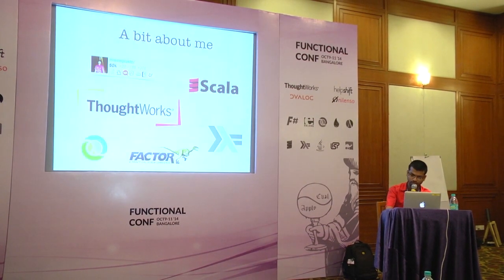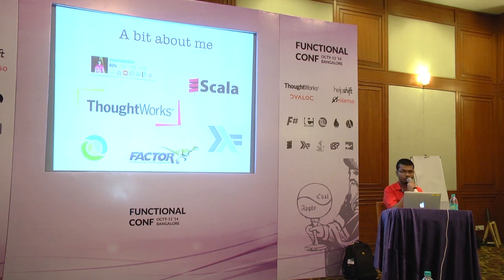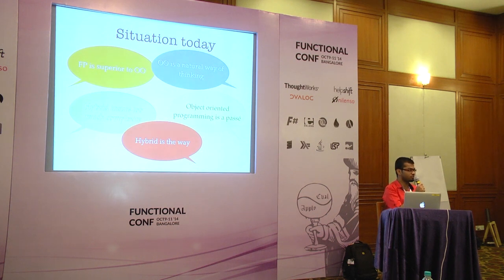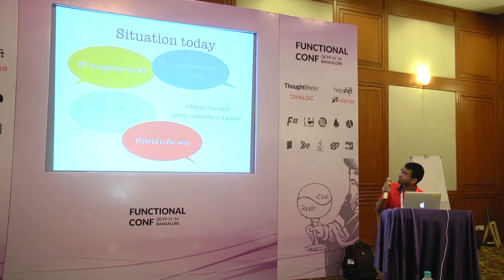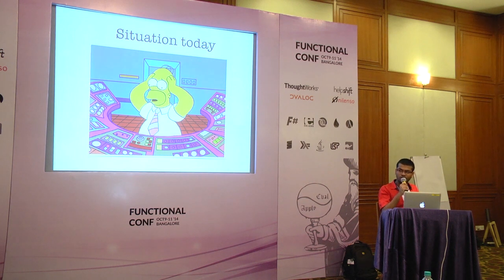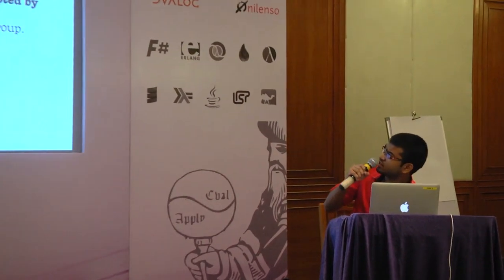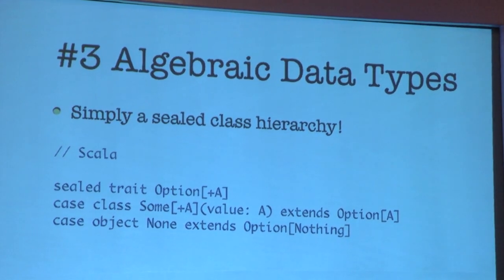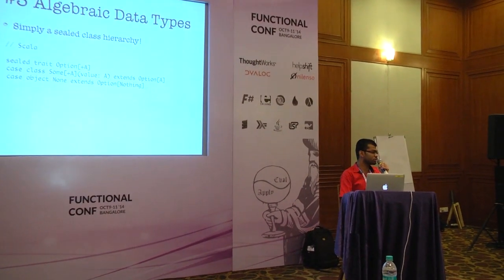Object Functional Programming by Rahul Goma Phulore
Scala began its life as an experiment to “unify” object-oriented programming and functional programming. Martin Odersky believed that the differences between FP and OO are more cultural than technical, and that there was a room for beautifully unify various ideas from the two into one simple core.

How successful has Scala been in its goals? Is it the like “the grand unified theory of universe” or like the infamous “vegetarian ham”? [1]

In this talk, we will see just how Scala unifies various ideas – such as type-classes, algebraic data types, first-class modules, functions under one simple core comprising of traits, objects, implicits, and open recursion. We will how this unification unintendedly subsumes many concepts that require separate features in other languages, such as functional dependencies, type families, GADTs in Haskell. We will see how this has given a rise to a new “implicit calculus”, which could lay a foundation for next generation of generic programming techniques.

We will see that this unification comes at a certain cost, wherein it leads to some compromises on both sides. However many of these trade-offs are particular to Scala (largely due to the JVM imposed restrictions). The goal of unification is still noble, and we need not throw the baby out with the bathwater.